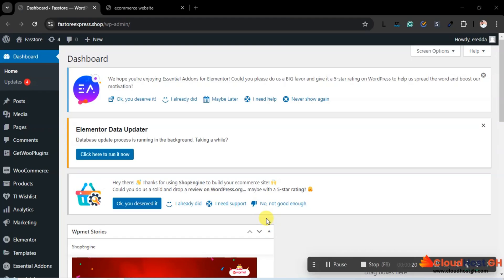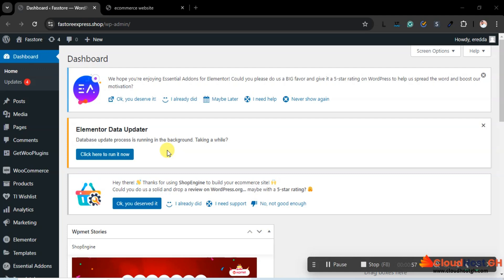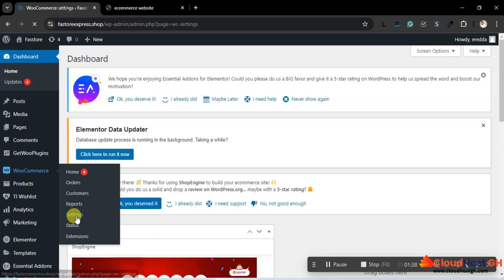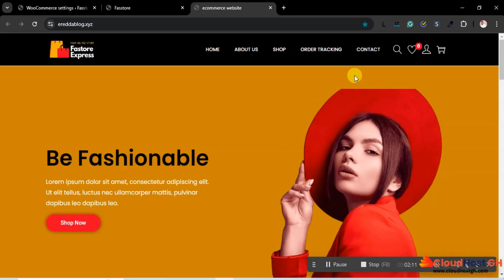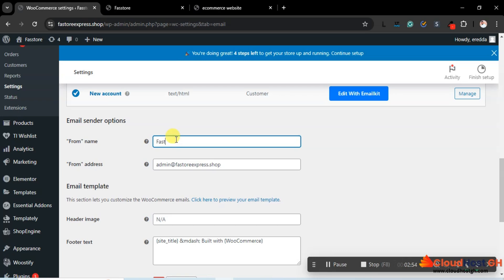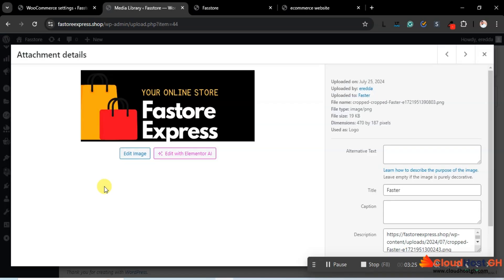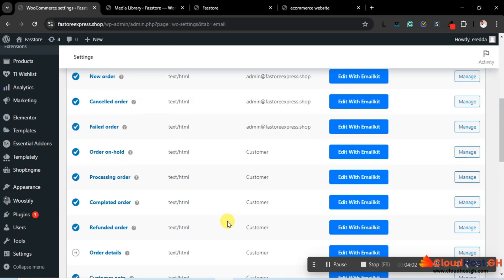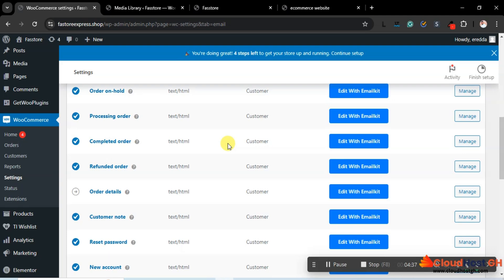How to customize WooCommerce website email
Learn how to create a professional and fully functional eCommerce website using WordPress in 2024! This step-by-step tutorial will guide you through the process of setting up your online store, adding products, choosing payment gateways, and customizing your website to suit your brand. Stay ahead of the game with the latest techniques and tips for WordPress eCommerce websites. Watch now and start selling online today!